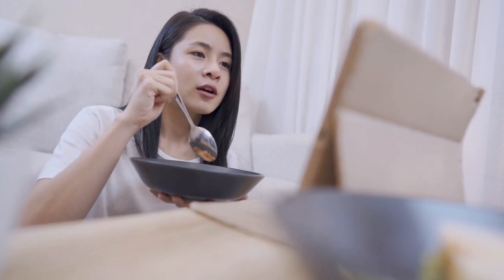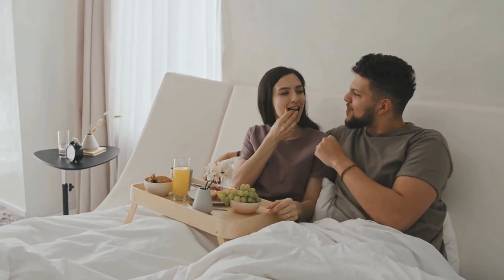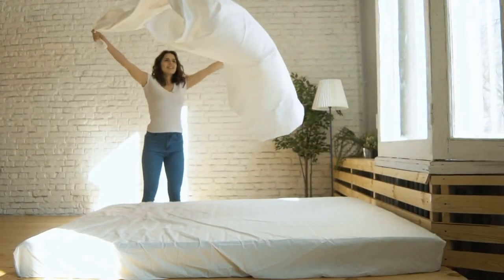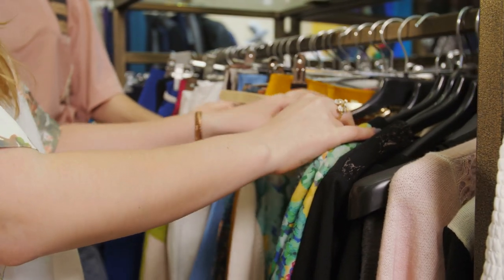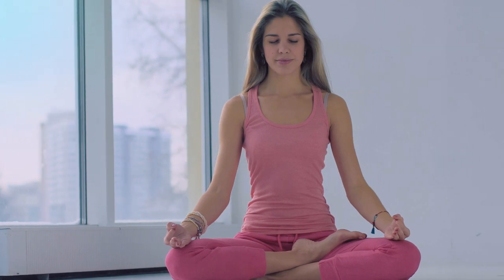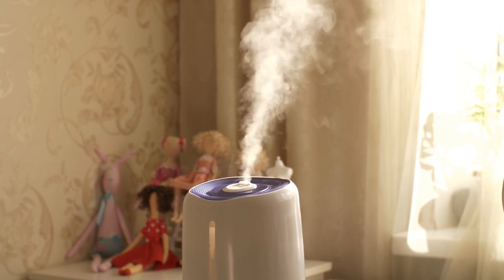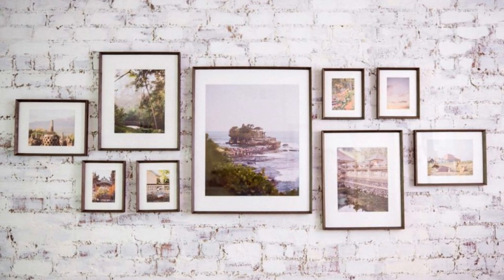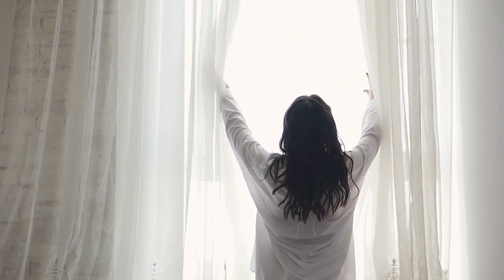19 Little Things I ve Done To Make My Apartment Fund and more Comforting